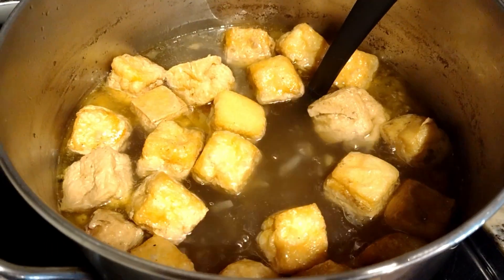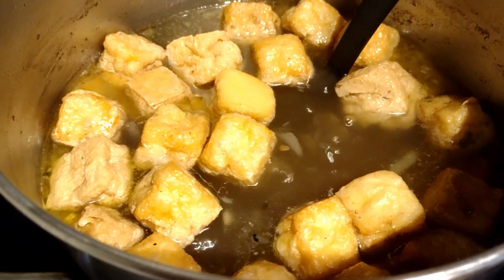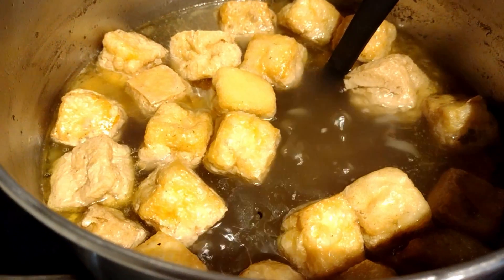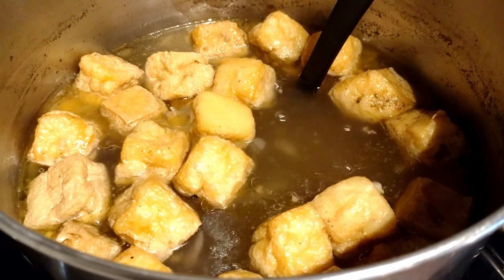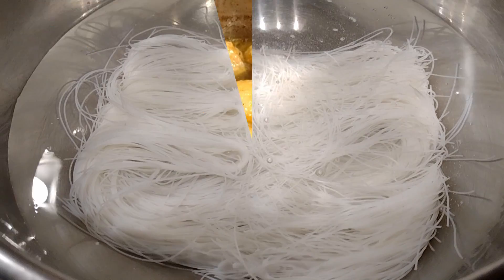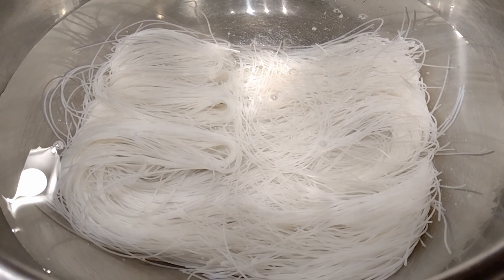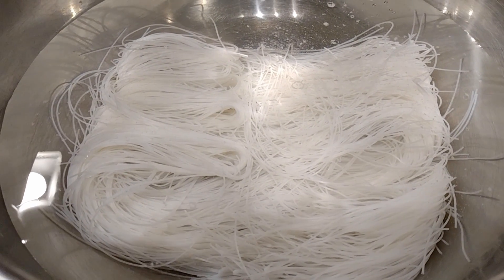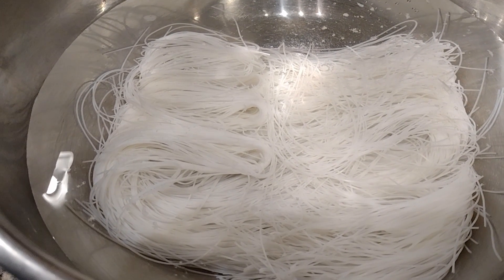Beef Noodle Soup